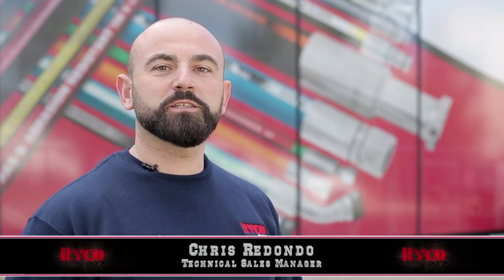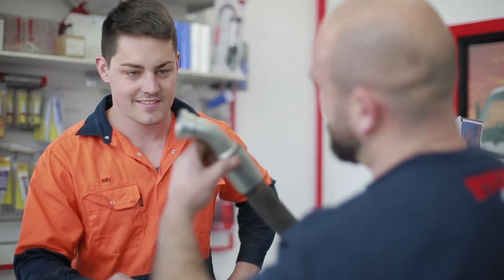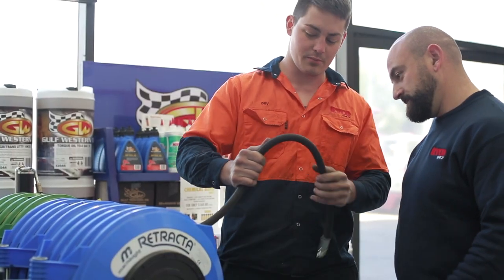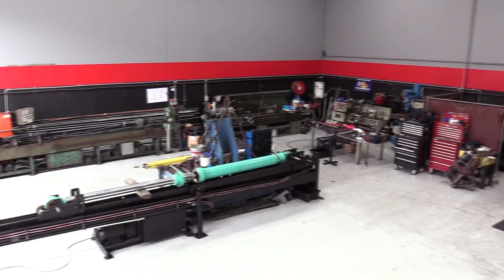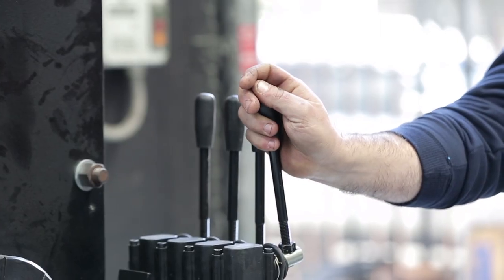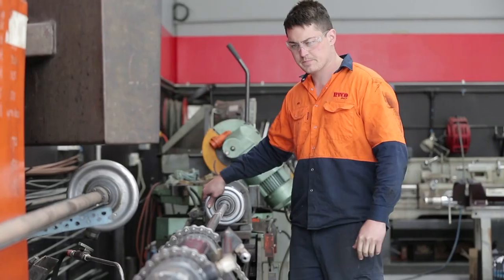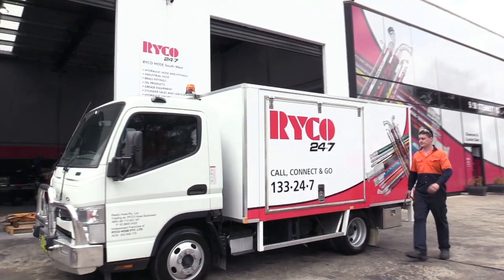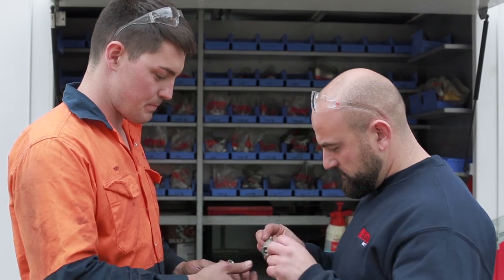RYCO 24.7 Ingleburn - Hydraulic Workshop Tour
With RYCO 24.7 being market leaders, we strive to consistently offer the most professional, convenient and efficient hydraulic breakdown services for a broad range of industries around Ingleburn, Campbelltown, Liverpool, Smeaton Grange, Narellan and also many other areas around Sydney and surrounding suburbs.

We offer hydraulic component sales, hydraulic hoses and fittings sales on-site or mobile breakdown services, hydraulic cylinder repairs, hydraulic cylinder manufacturing, hydraulic ram repairs, hydraulic pump repairs and rebuilds as well as complete hydraulic system design, service, install and commissioning.

Down time is costly. Understanding this we strive to get you back up and running as quickly as possible. With our modern hydraulic mobile service fleet equipped with all the latest hose crimping technology we guarantee that all of our products and services are of the highest quality and targeted at getting you up and running with minimal fuss, on time and on the first visit.

With a strong reputation for fast, knowledgeable, efficient service and support we have access to a large and diverse range of quality inventory regarding RYCO hydraulic hoses and fittings, hydraulic valves, hydraulic cylinders, hydraulic pumps, hydraulic P.T.O and hydraulic P.T.O pumps and hydraulic truck hoists being easily accessible to our clients.

From hydraulic bench testing, programmed system maintenance and general hydraulic repairs you need to look no further. At the end of the day, when you need a professional and systematic approach to your hydraulic issue you have come to the right place. Drop us an email or give us a call, we are available 24.7 to assist you when you need it the most.

RYCO 24.7 Ingleburn
5/58 Stennett Road Ingleburn NSW 2565